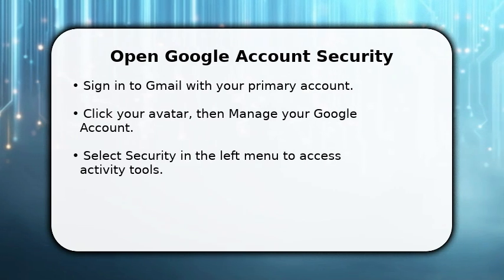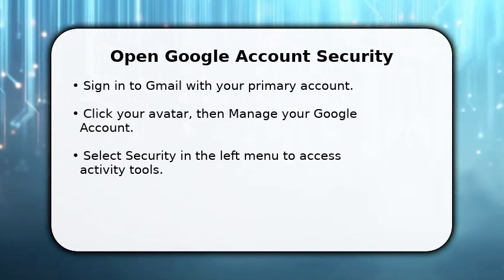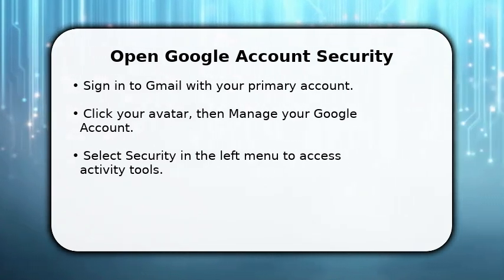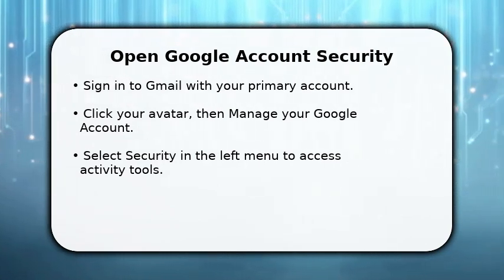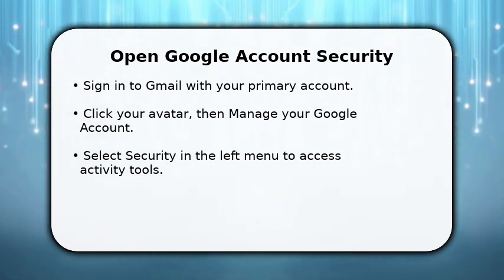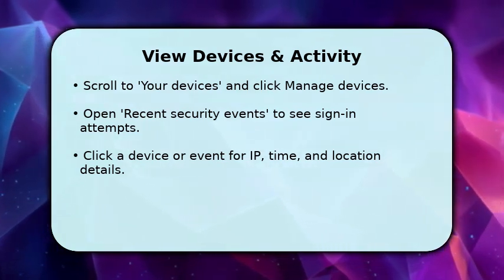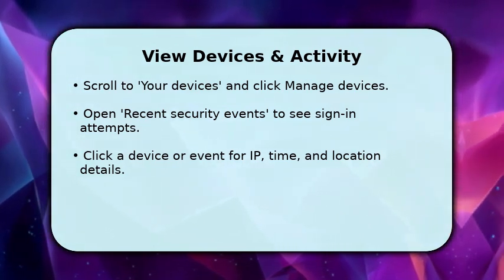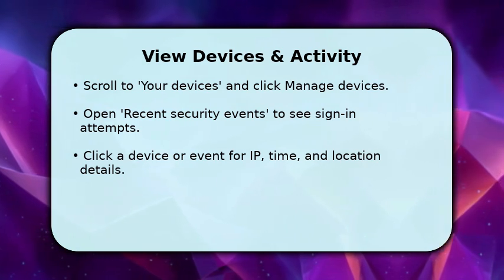How to Check Gmail Login History - Step by Step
How to Check Gmail Login History - Step by Step | 🔒 Surfshark VPN Deal — Stay private and secure. $1.99/mo + 3 Months Free ▸

Learn how to review your Gmail login history step by step. This video guide will walk you through accessing and understanding the records of past logins, helping ensure account security.

check gmail login history, gmail access previous sessions, view email sign-in timeline, account security check, login activity review Gmail